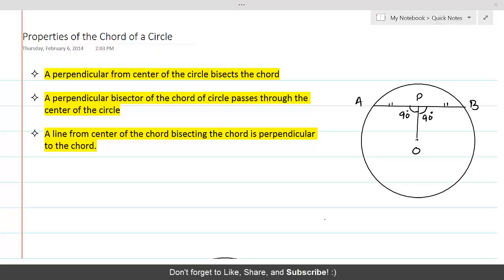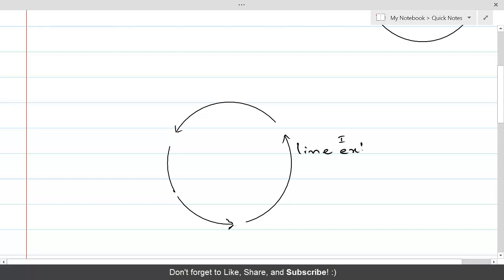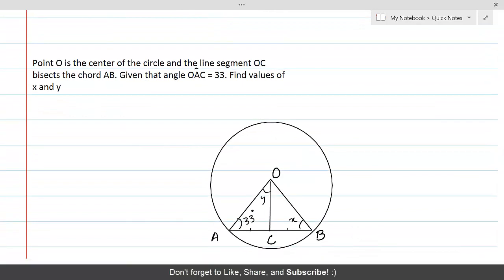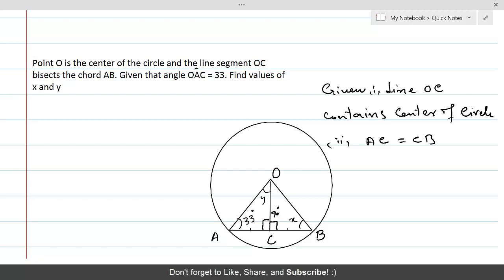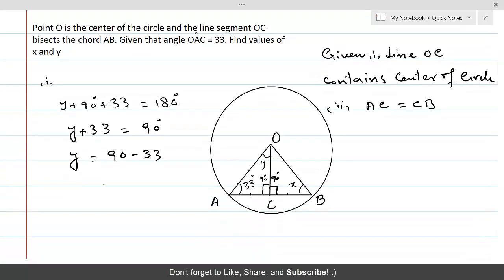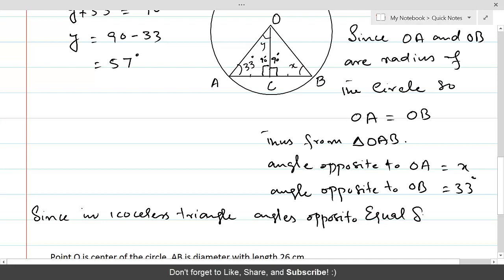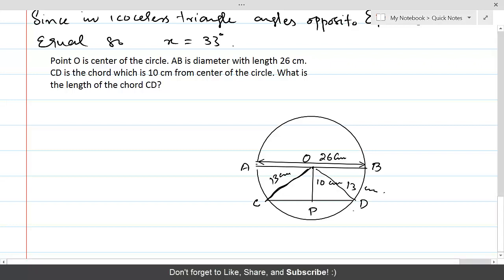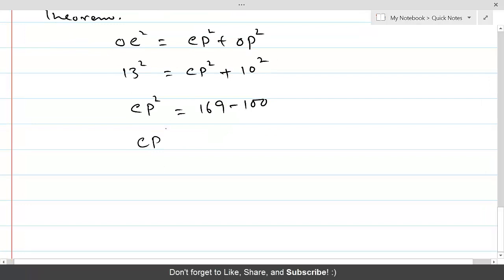Perpendicular from center of circle bisects the chord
This video explains property of of the circle which states that every perpendicular bisector of the chord of circle passes through the center of circle.